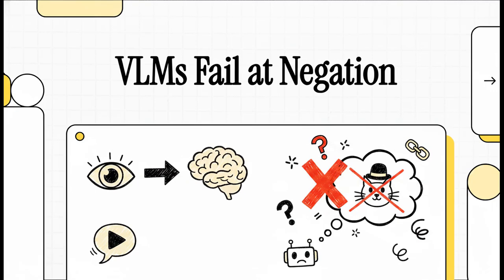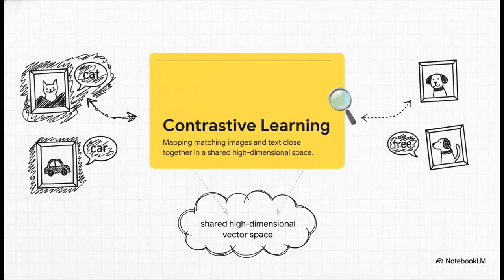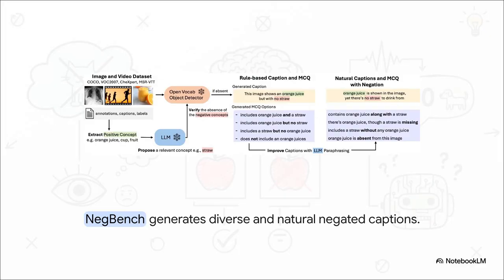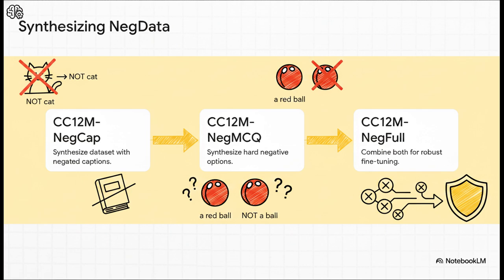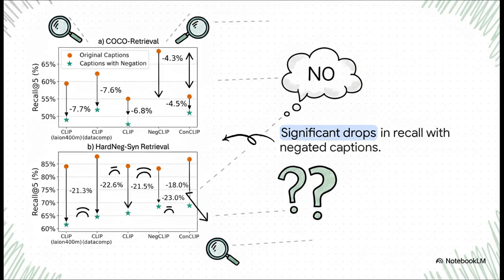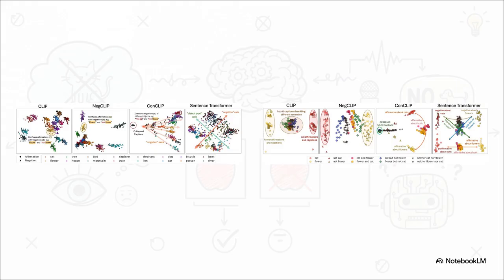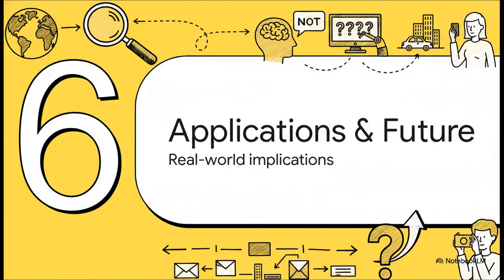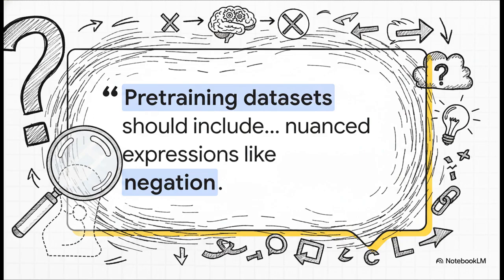Vision-Language Models Do Not Understand Negation. CVPR 2025.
📘 This video was generated using NotebookLM and is based on publicly available research material.

I’d love to hear your feedback and thoughts in the comments!